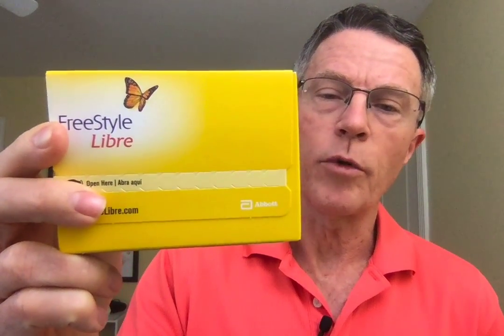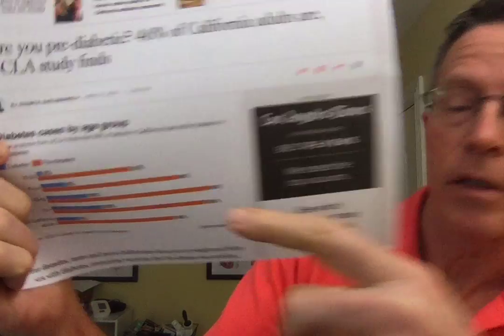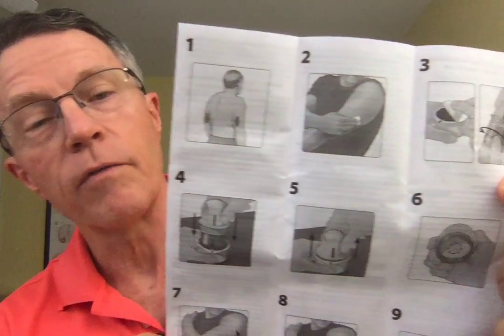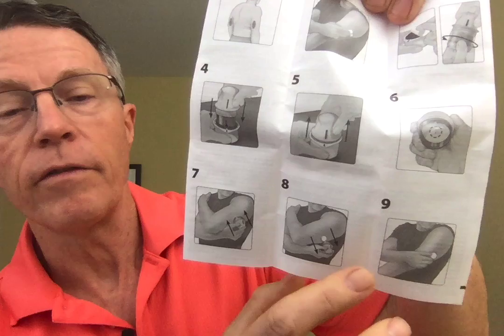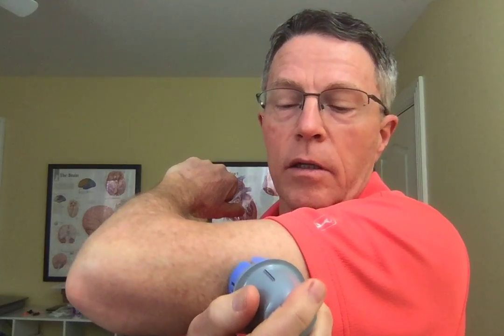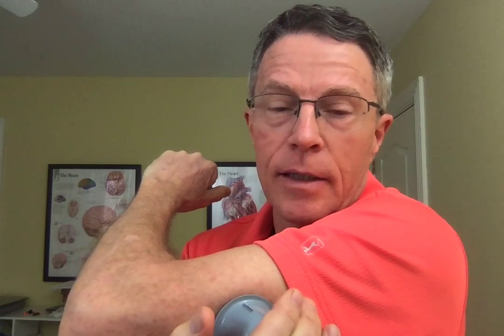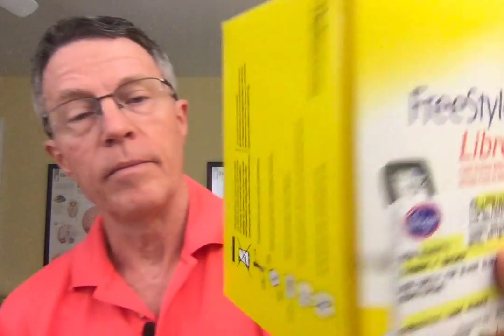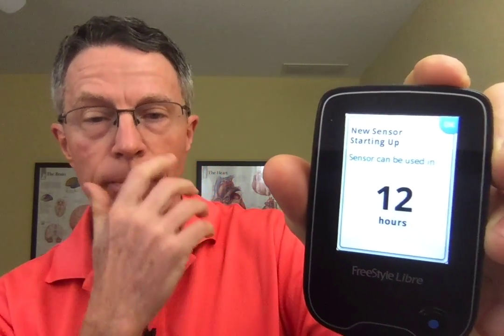Freestyle Libre, unboxing and first sensor application - FORD BREWER MD MPH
ABOUT THIS VIDEO:
UCLA recently published a study indicating over half of Californians are prediabetic. Other sources indicate that 90% of us with prediabetes are totally unaware. Insulin resistance is the #1 cause of cardiovascular inflammation. CV inflammation is, in fact, the #1 cause of heart attack, stroke and dementia - the biggest killers and disablers.
The Freestyle Libre by Abbott is now available. It provides continuous glucose monitoring. It also provides graphs, long duration of readouts, and analysis of ranges.
This is my first application of this breakthrough device. It's simple, easy and painless.